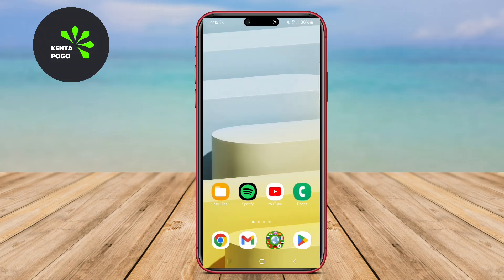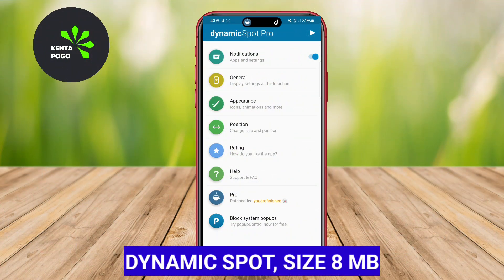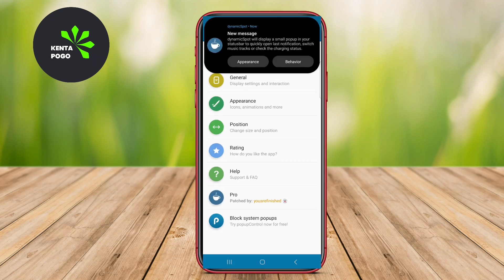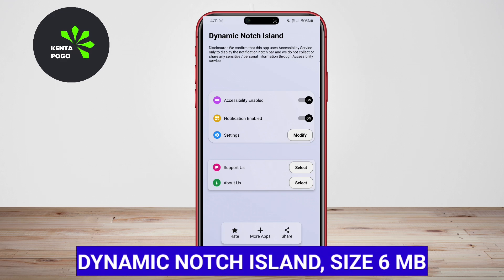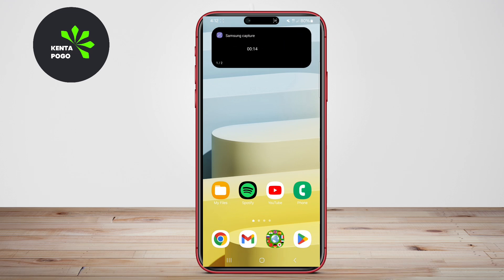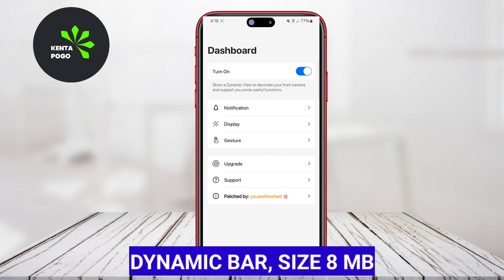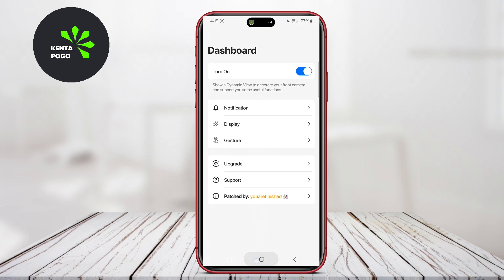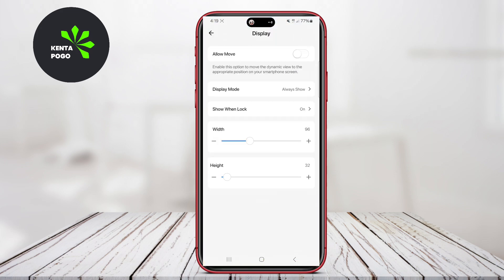Top 3 Dynamic Island App for Android | Best Dynamic Island Android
Dynamic Island is a feature designed for Android devices that enhances multitasking by providing an interactive interface for notifications and ongoing activities. It allows users to access information quickly, such as music playback, calls, and other alerts, without interrupting their current task. The interface is dynamic, adapting in size and shape based on the content being displayed, offering a visually appealing and functional way to manage notifications and interactions seamlessly.

Top 3 Dynamic Island App for Android :

0:00 Opening

0:17 Dynamic Spot
Free:

1:01 Dynamic Notch Island
Free:

1:43 Dynamic Bar
Free: